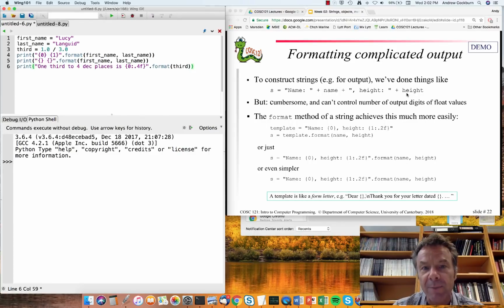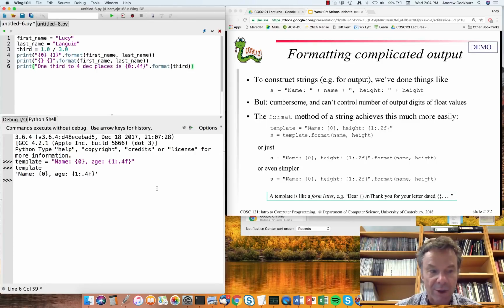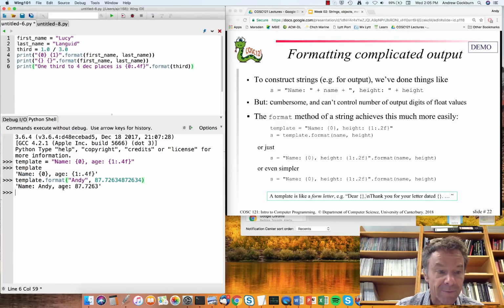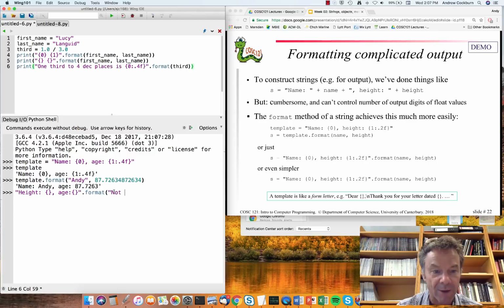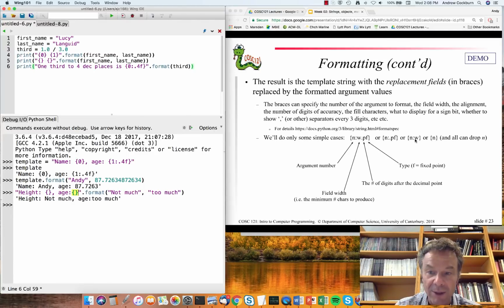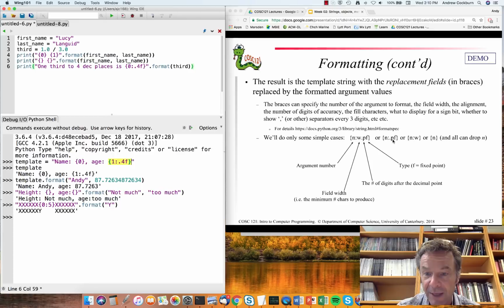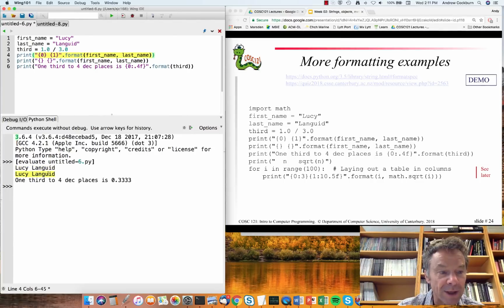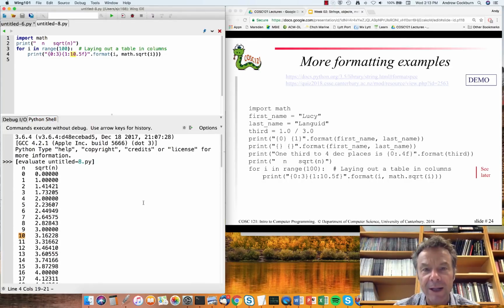Week 2: 5. String format method